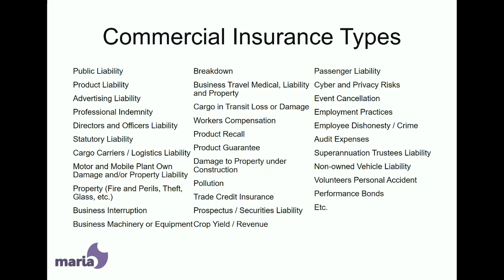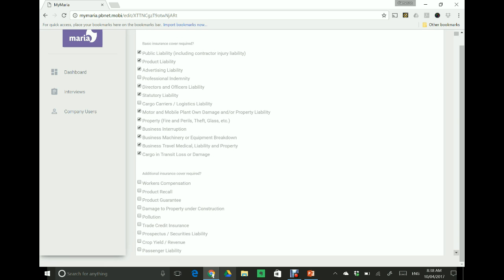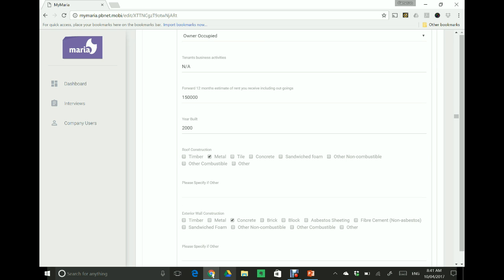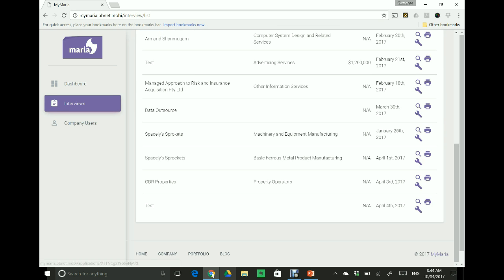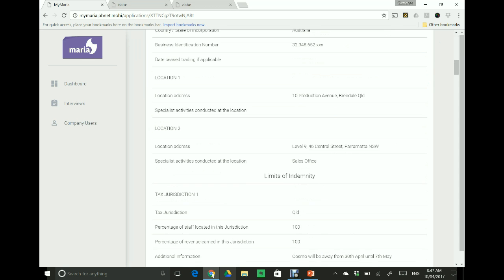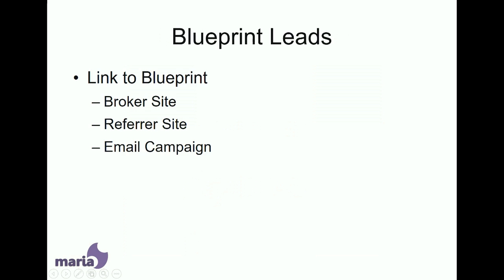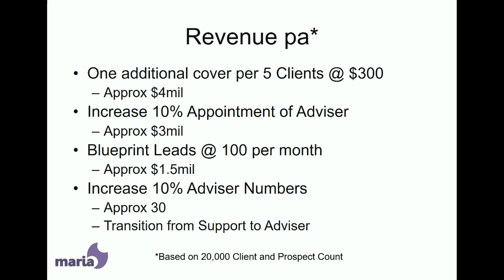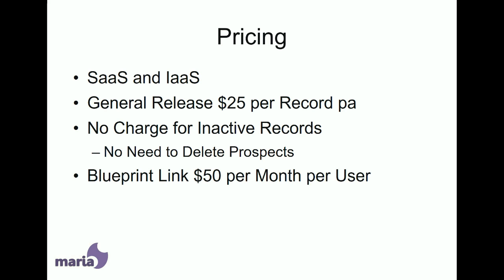maria Adviser Toolkit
Presentation of maria Adviser Toolkit which goes live later this month (April 2017).